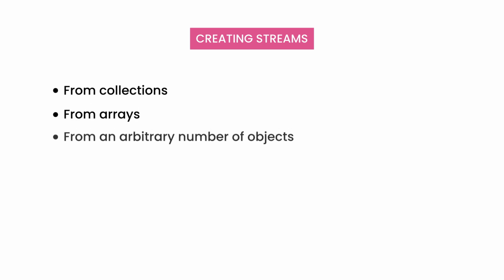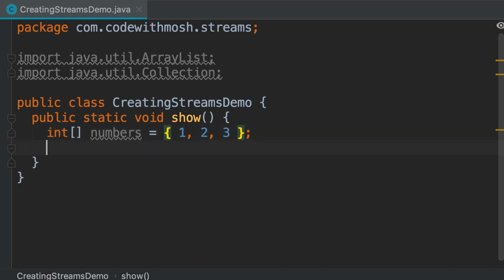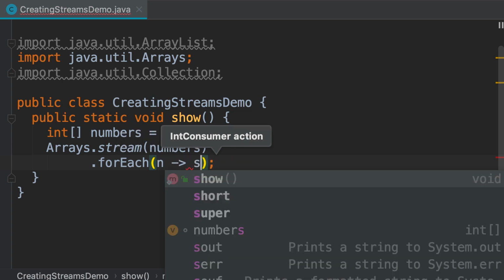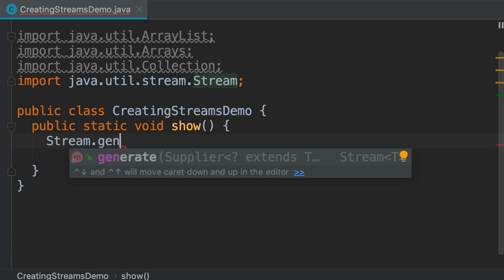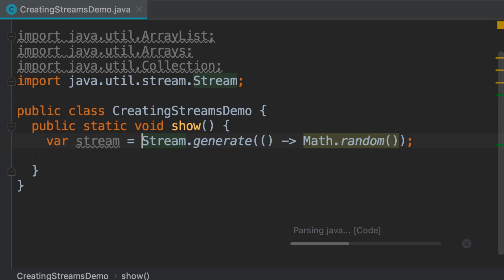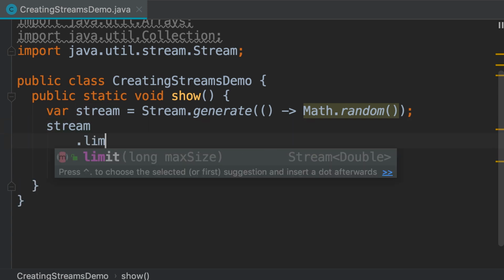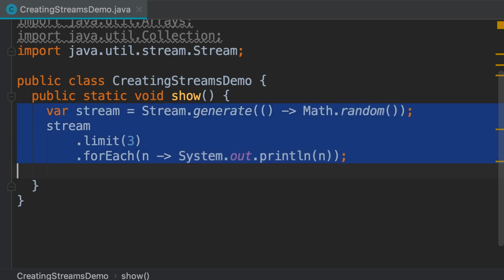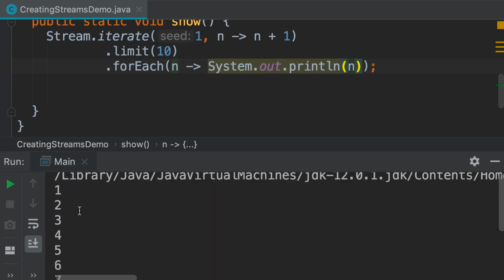Java #181 - Creating a Stream [By Mosh Hamedani]